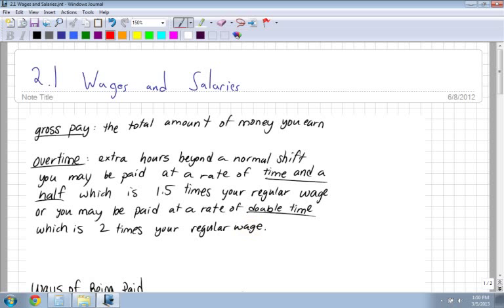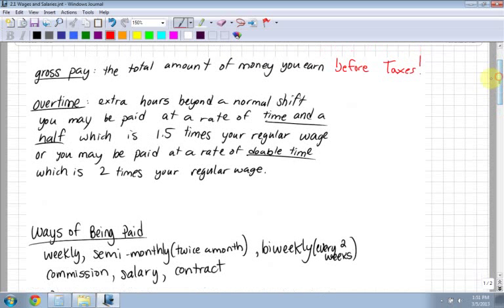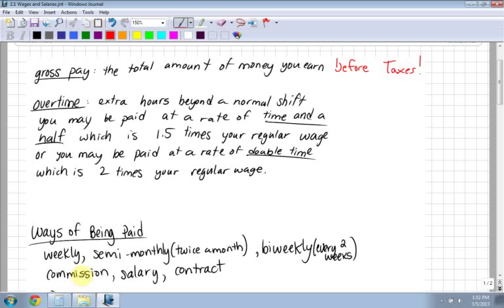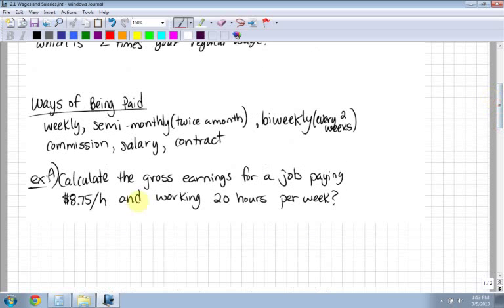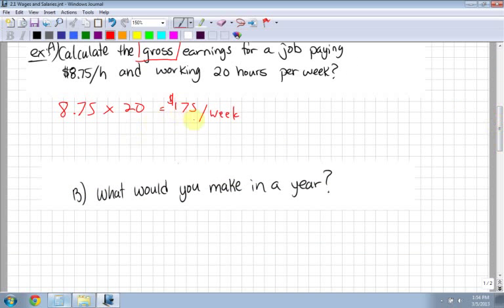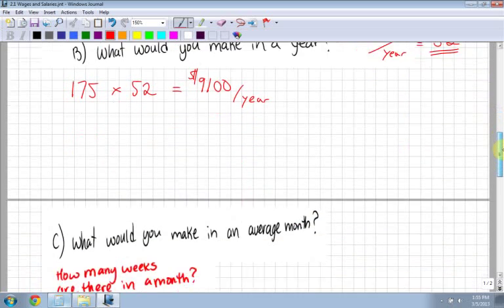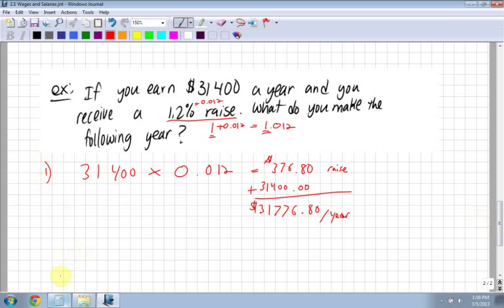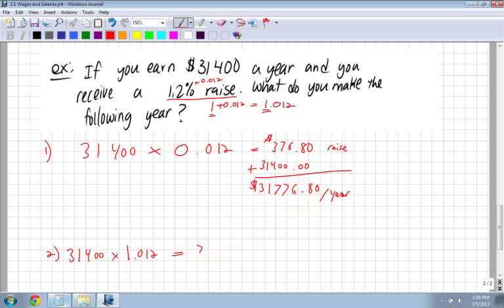Apprenticeship and Workplace Math 10 2.1 - Wages and Salaries